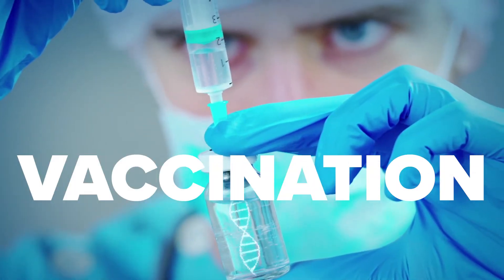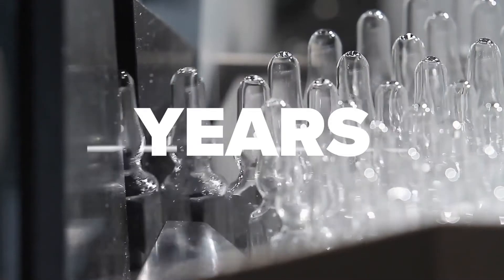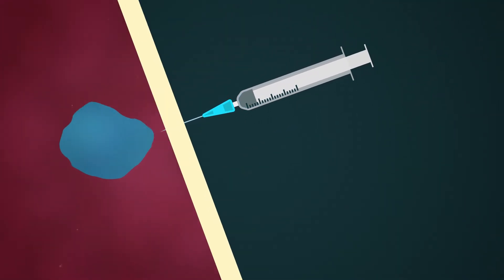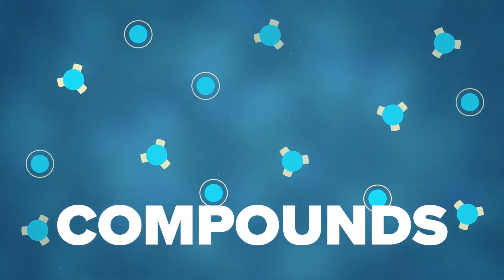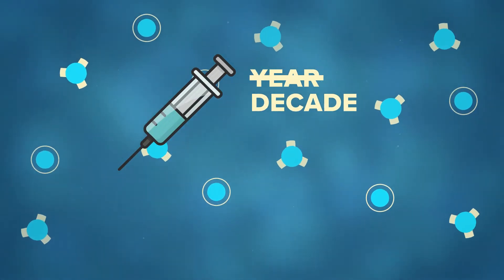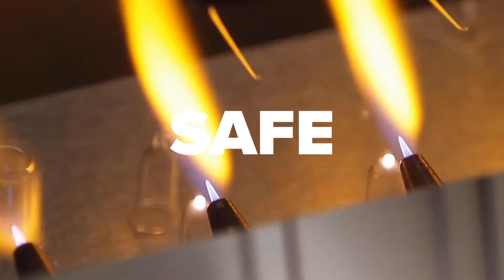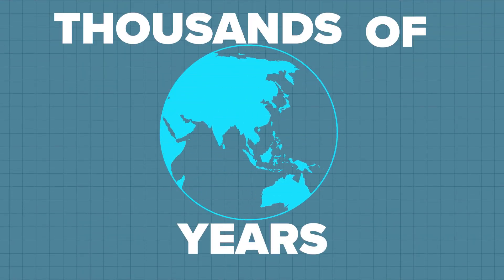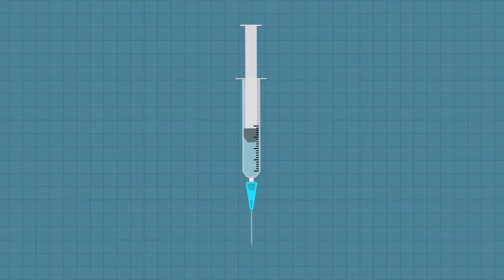How are vaccines made?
Shots are never fun, but that injection will make your body's immune system better protected when you encounter a particular disease.

Here's what you need to know about how vaccines are made.